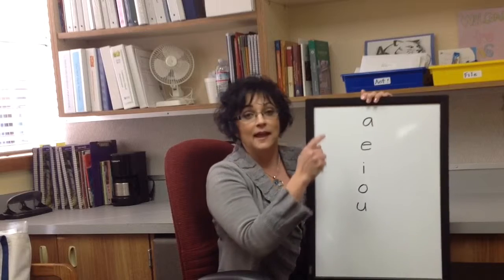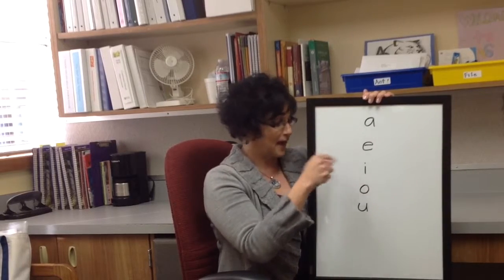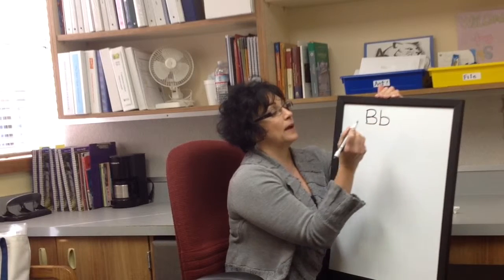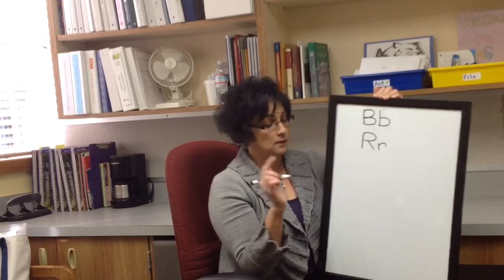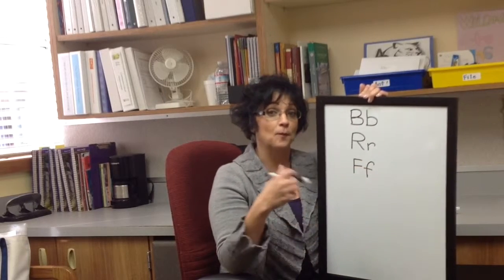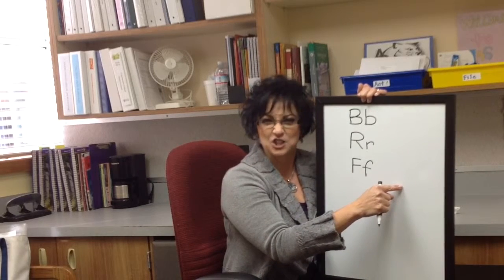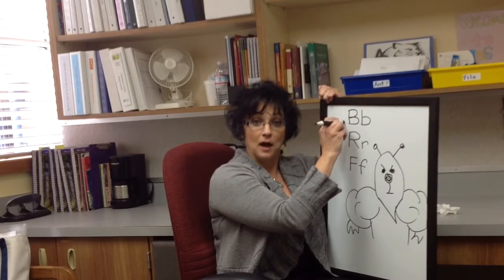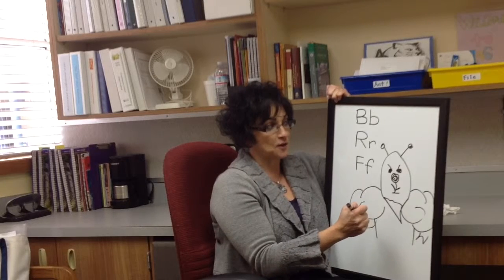Mrs.Joseph Part 1